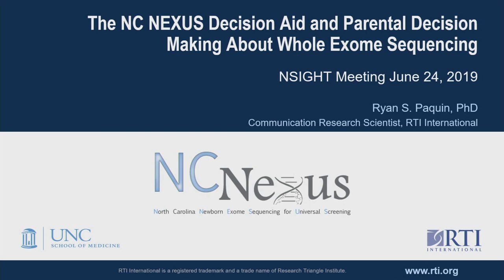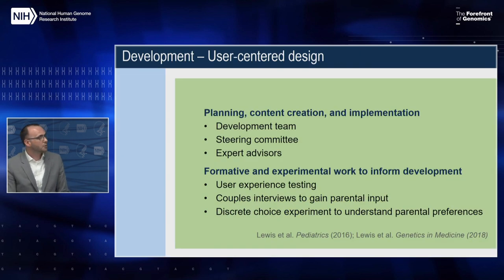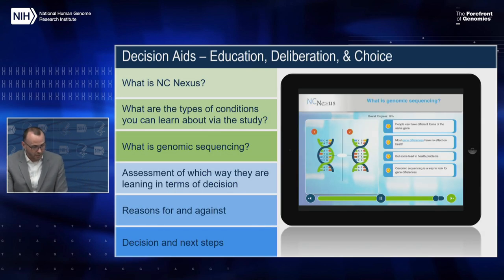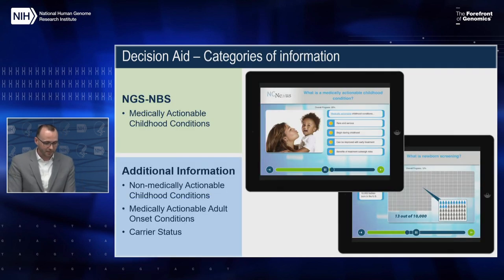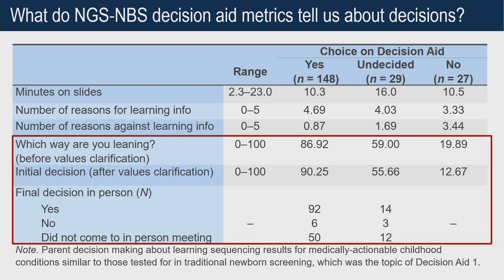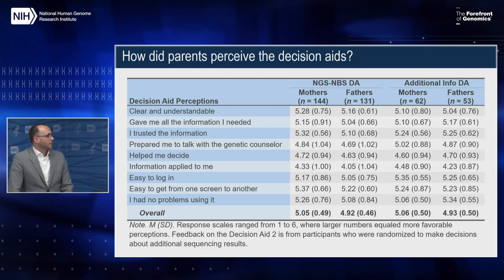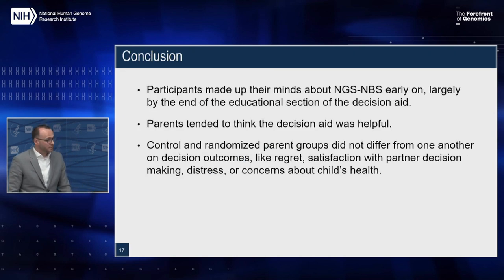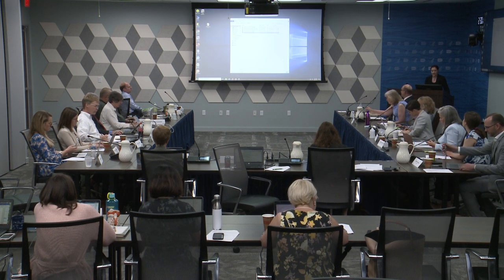Introduction to NC Nexus - Ryan Paquin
Full Title: Introduction to NC Nexus, the Decision Aid and Parental Decision Making about Whole Exome Sequencing – NC Nexus

June 24, 2019 - As the National Institutes of Health’s Newborn Sequencing in Genomic Medicine and Public Health (NSIGHT) program comes to a close, the NSIGHT program held a public webinar on June 24, 2019, during its final steering committee meeting.